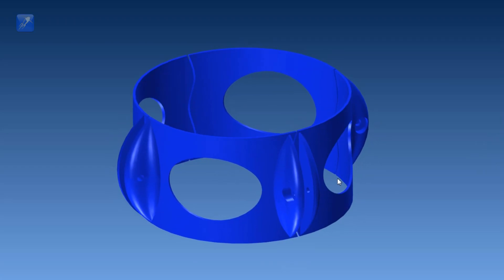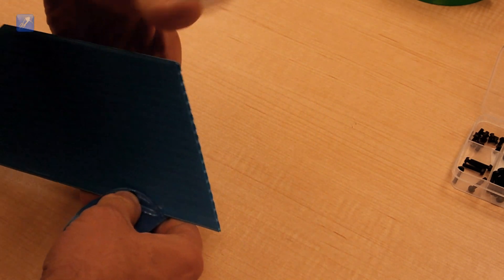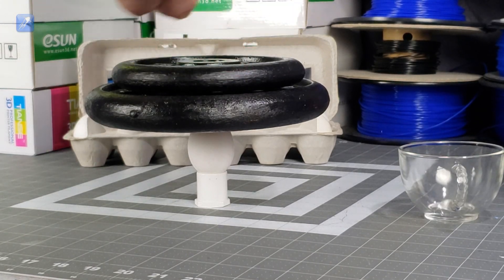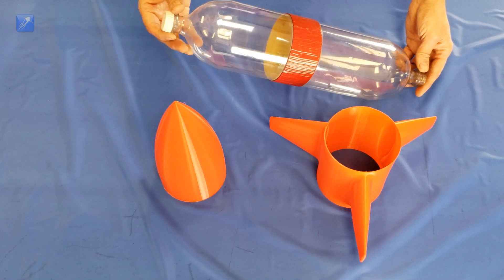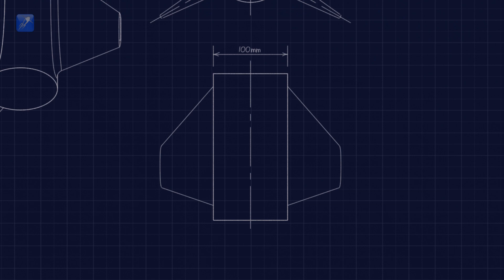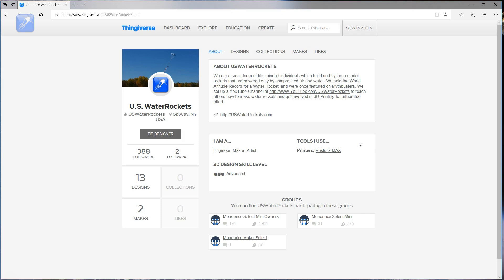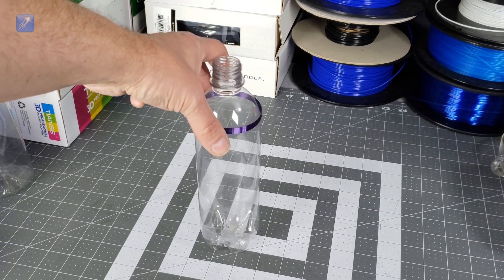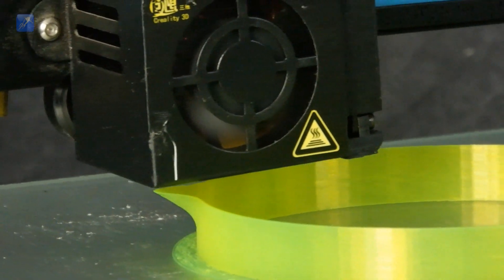Universal 3D Printed Water Rocket Fins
Annoucing our newest model that you can print for  your Water Rocket Projects: The USWR 3D Printed Universal Fin Can. This new fin design uses a structural skin technique to create rigid fins that are perfectly aligned and very lightweight. Compatible with any diameter rocket, thanks to an ingenius scaling technique.